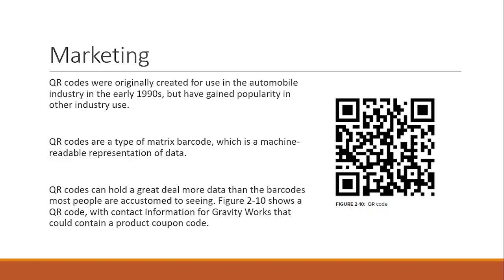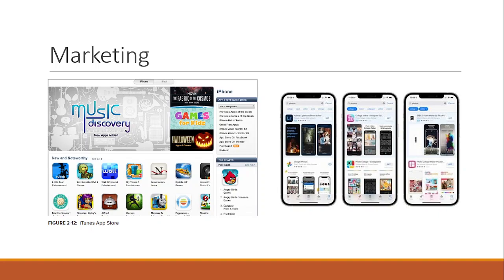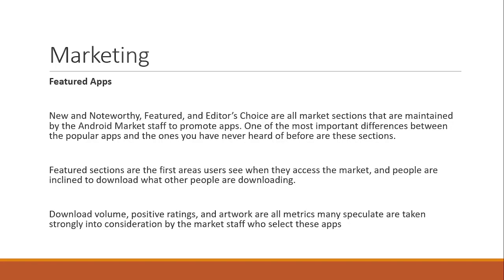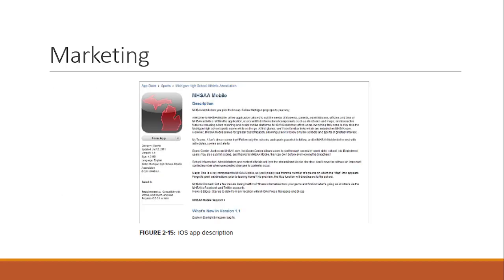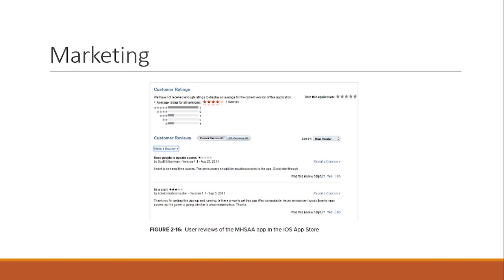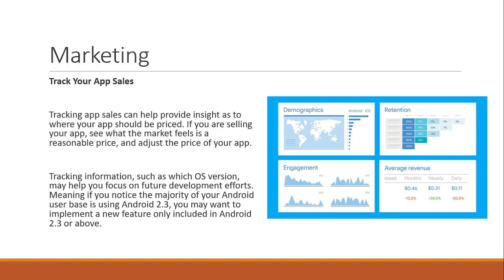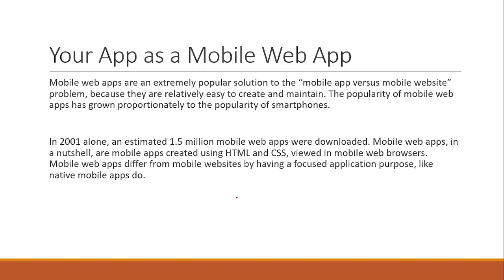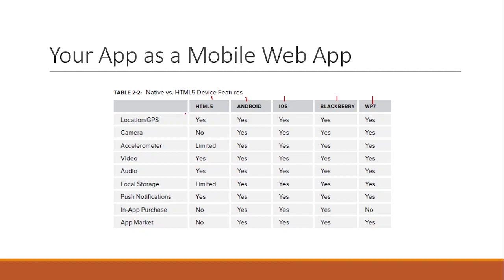Mobile App or Website 1.2